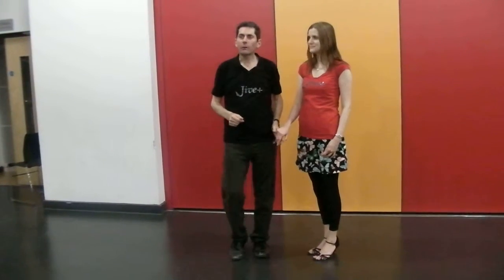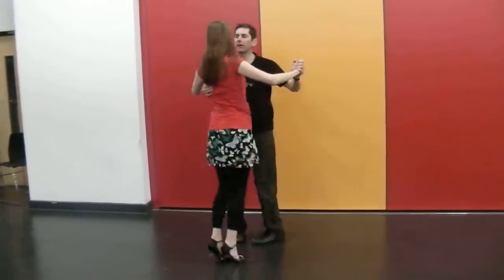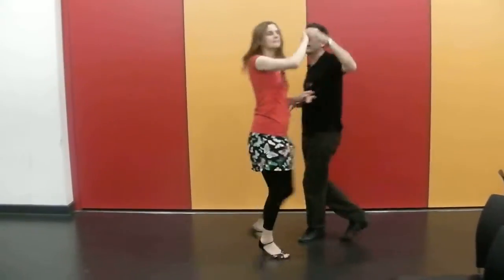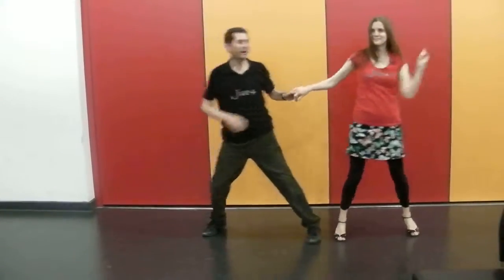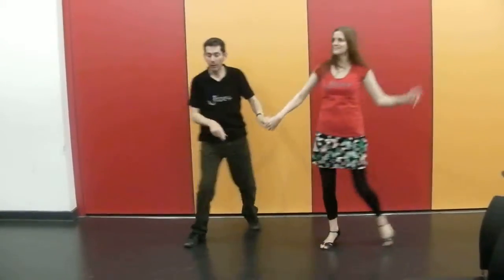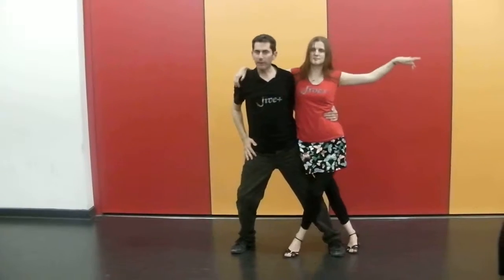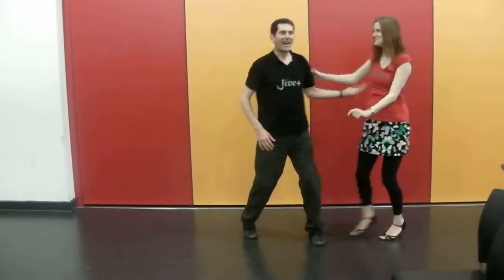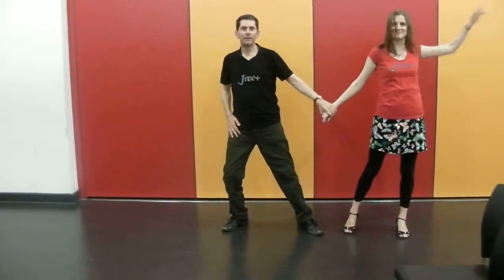13 June 2013 Ji+ Oxf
13th June 2013 Ji+ Oxford Int lesson